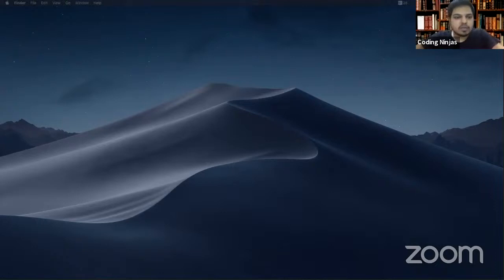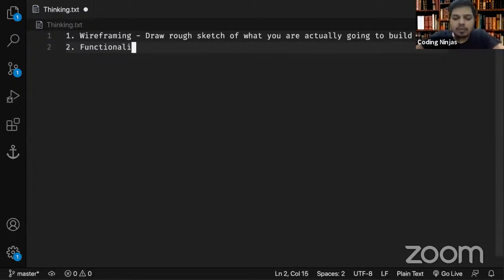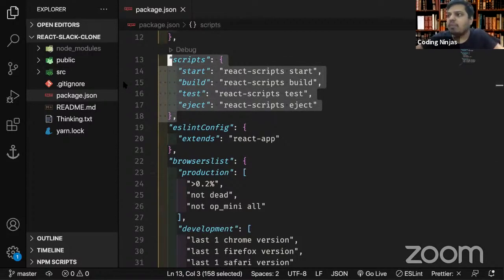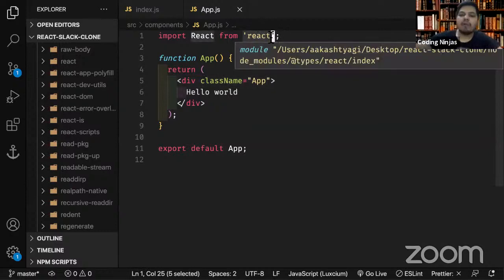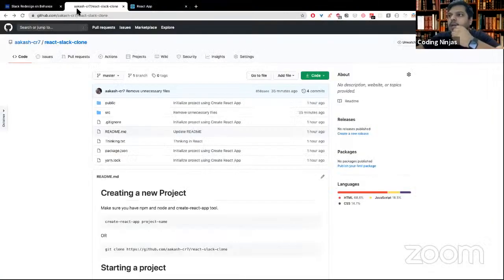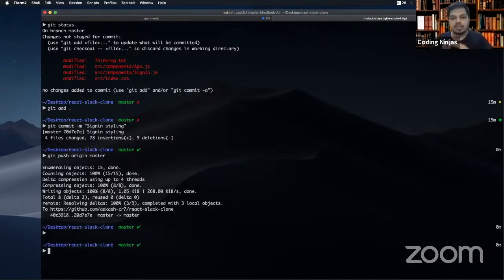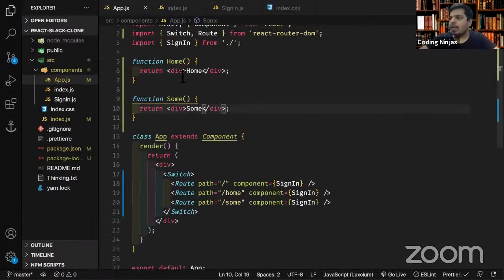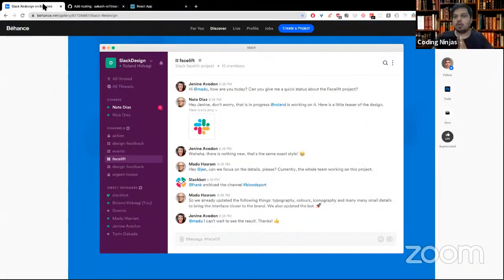Bootcamp on SLACK Clone Project-Part 1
Get COURSES For FREE Using This Scholarship Test. It has been a while since you have made anything enticing and worth acknowledging in your resume. To break the monotony, Coding Ninjas in its upcoming Bootcamp will focus on ‘Cloning Slack’ as a project. This Bootcamp will guide and train you to clone Slack and recreate its features with the help of our faculty Akash Tyagi on 14th - 15th September, 2020.

You'll get the certificates of participation if you're attending both the days.

·         Right approach for a React project

·         React from basics to advance

·         React hooks

·         React Router

·         All about Firebase

·         Firestore - Storing data in cloud firestore

·         Authenticating users with firebase

·         Storing data with Firebase storage

·         Deploying our app with Firebase

Slack is written in PHP and uses Electron framework to write on cross-platform desktop applications using JavaScript, HTML and CSS. Therefore, cloning Slack will allow you to extensively learn the server-side of the application and put the best use to your knowledge.